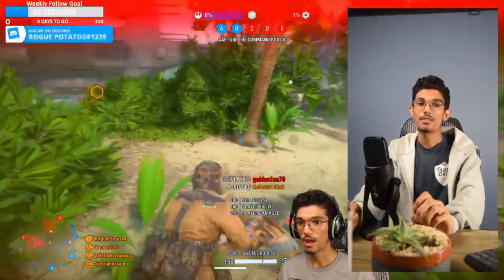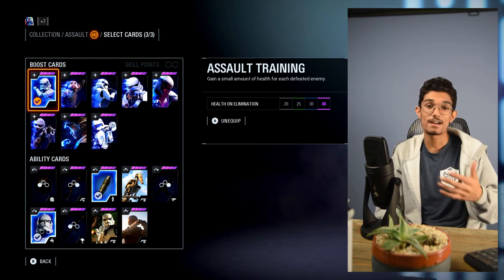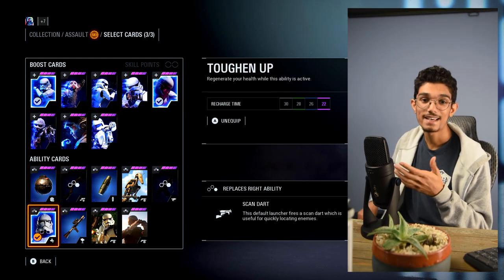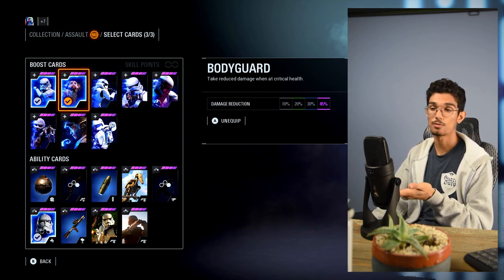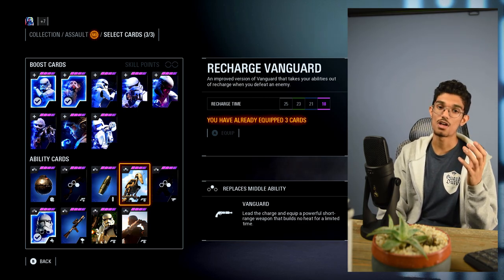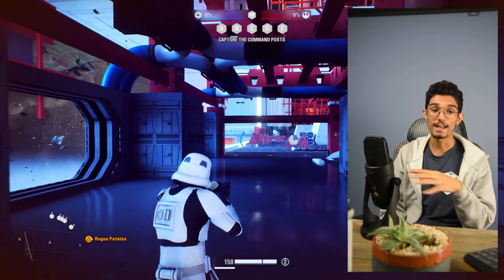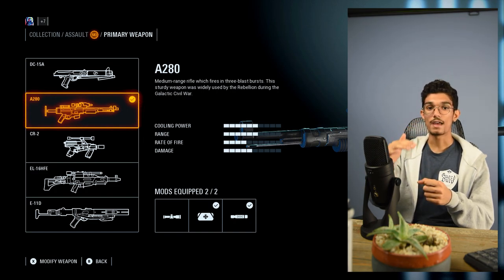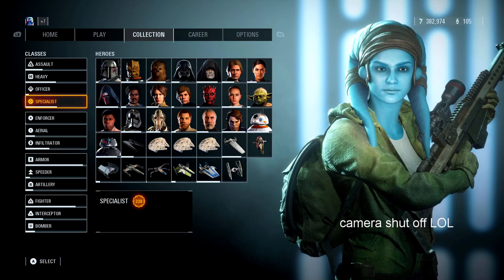Battlefront 2 - Top player reveals his loadout! (Assault Class)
(Battlefront 2) Professional player reveals his loadout! (Assault Class)

Hey everyone! This was one of the videos that have been most requested from you guys. I showcase my Assault Class loadout in Battlefront 2, and explain why I use it. If you guys would like for me to continue to create these types of videos, let me know by commenting and liking this video! If you have any questions, or loadouts that you use. Comment them below!

I'm live four times a week! Come hang out!